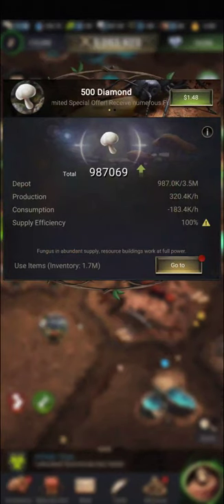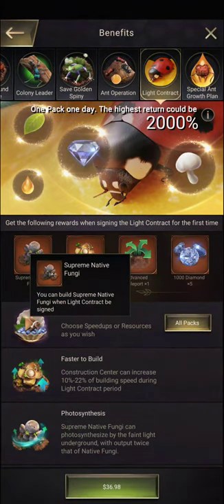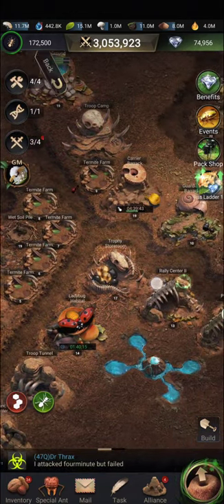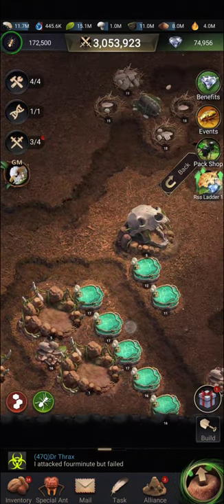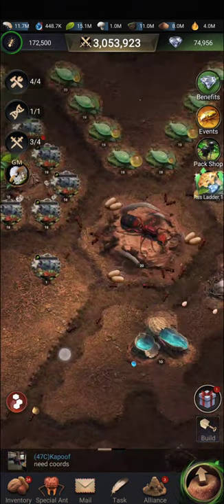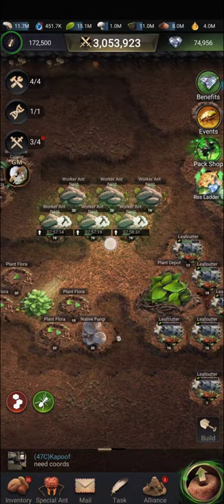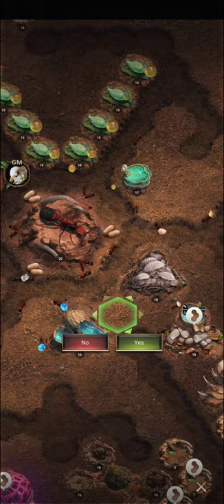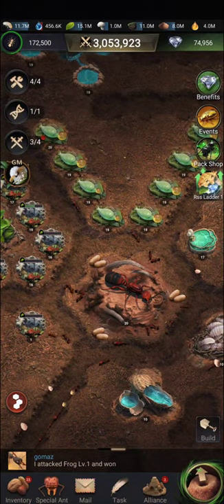The Ants: Fungus and how to reduce consumption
Fungus is a resource that is produced in your anthill.

The buildings that produce it are the Native Fungi, Supreme Native Fungi (with light contract), and Leafcutter. You can purchase or trade away fungus on the Ladybug.

Fungus is needed to keep your resources buildings producing at maximum capacity. Insufficient fungus will lead to reduced production.

All buildings will consume fungus when connected to the queen. However not all buildings need to be connected to the queen to be functional. Buildings that need to be constantly connected are your resources buildings and depots. Military buildings, Special Ant buildings, Insect buildings and even your feeding ground do not need to be connected to the queen to be able to function normally.

Thus I move my buildings and tunnels such that I have the buildings that do not need to be constantly connected to the queen onto one single tunnel with one opening. When I need to do actions in those buildings I connect the tunnel. However majority of the time I disconnect the tunnel and reduce the consumption of fungus in the anthill.